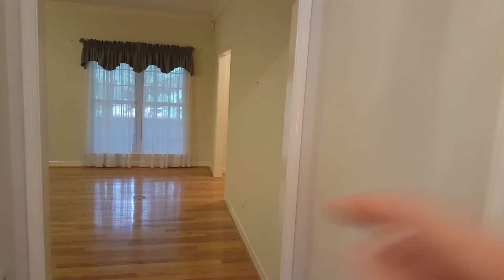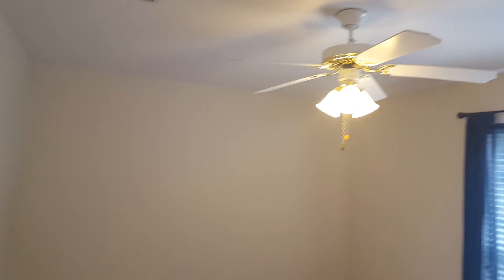SOLD!!! 100 Clubway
4/3 Split with 3 car garage